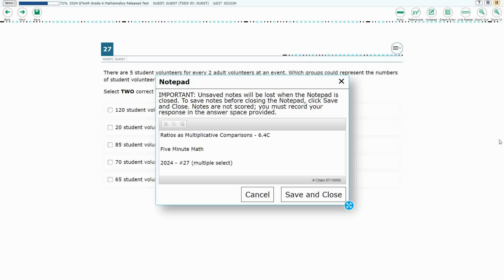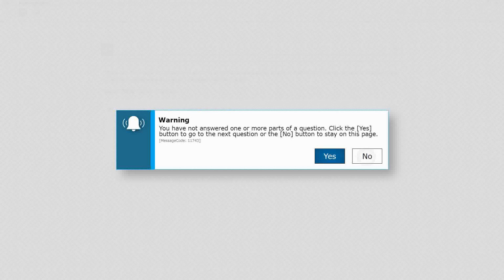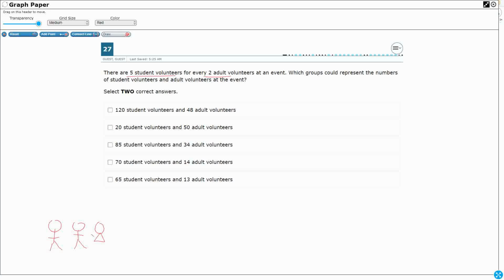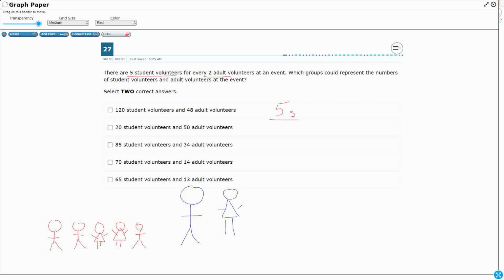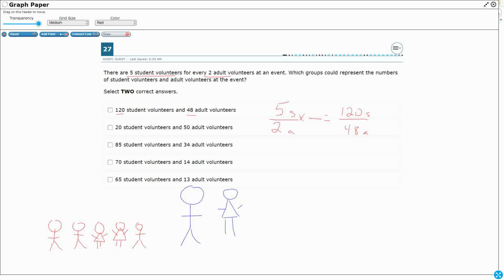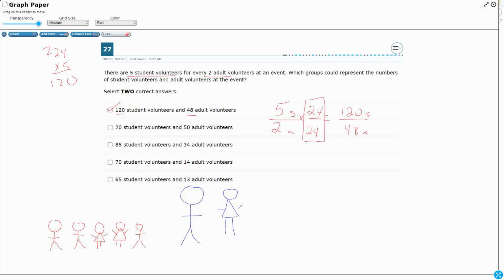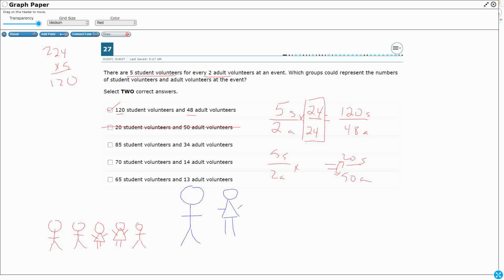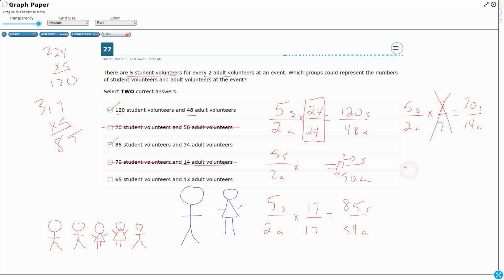6th Grade STAAR Practice Ratios as Multiplicative Comparisons (6.4C - #3)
Practice giving examples of ratios as multiplicative comparisons of two quantities describing the same attribute with a test item from the 2024  STAAR test (#27 - 6.4C).